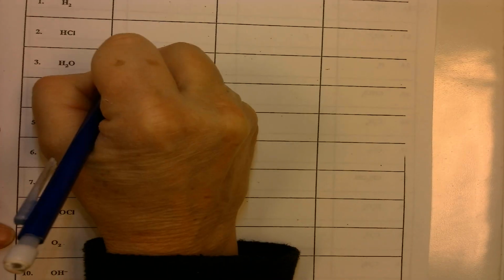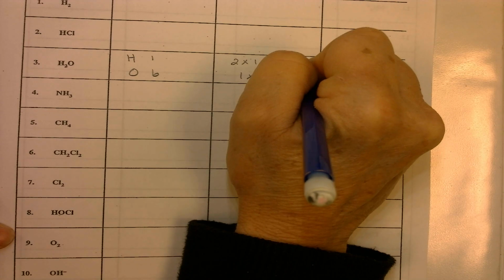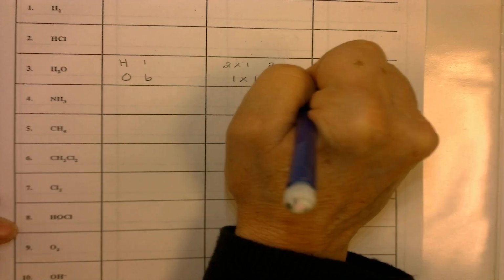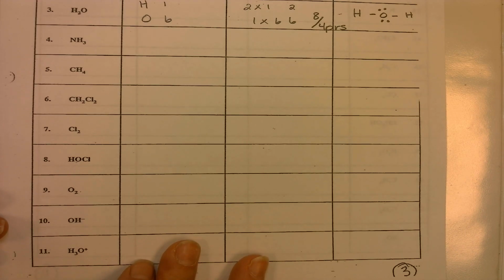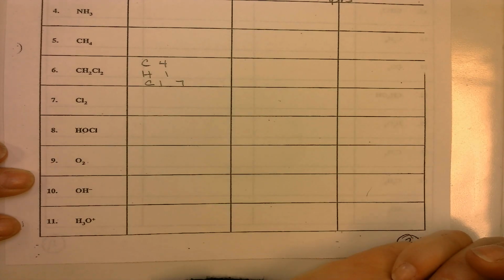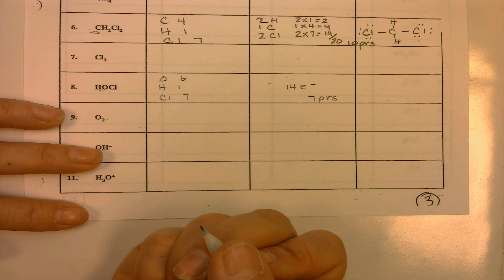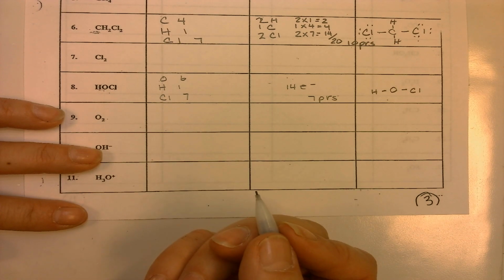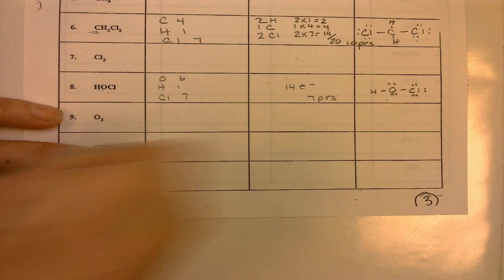Lewis Structure Packet